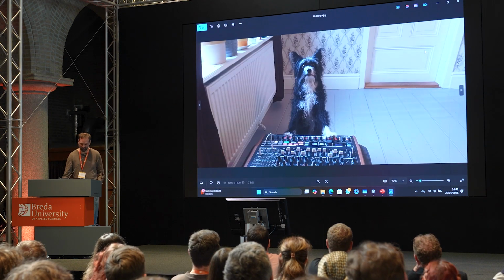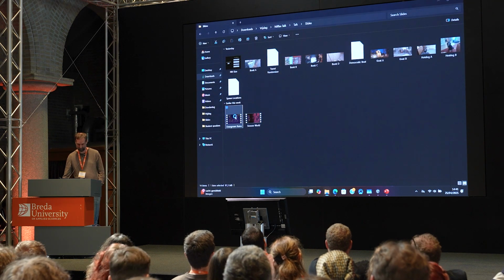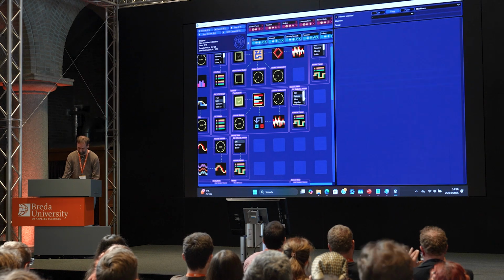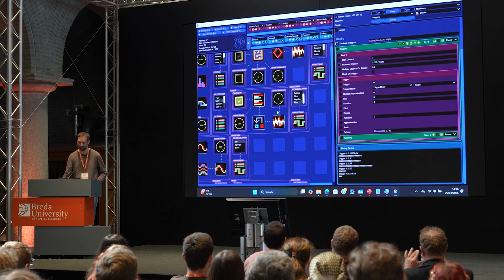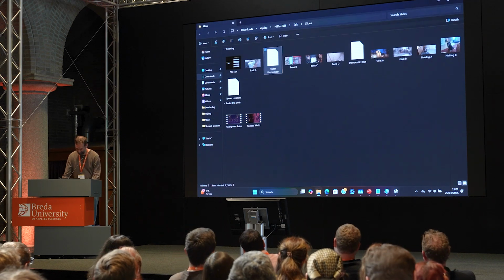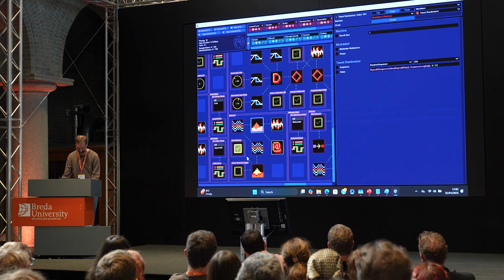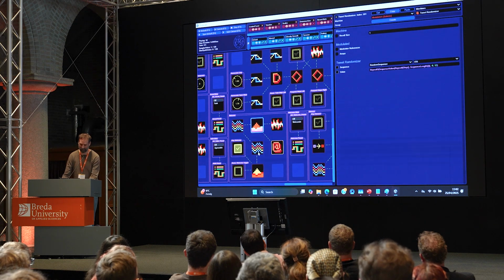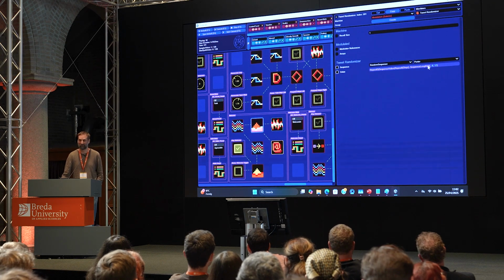EPC2025 | Music Algorithm Smorgasbord | Niklas Nygren